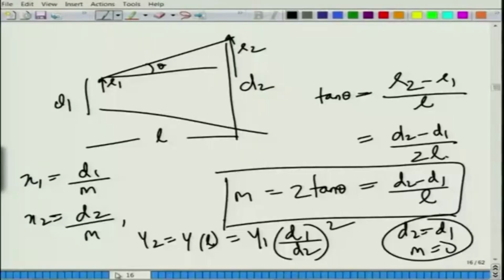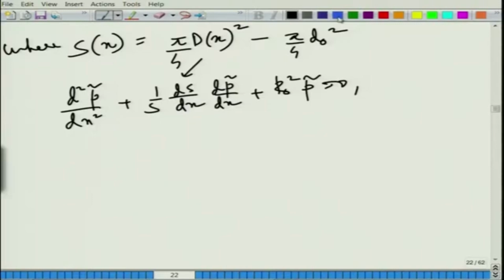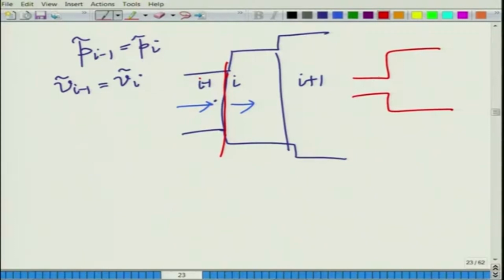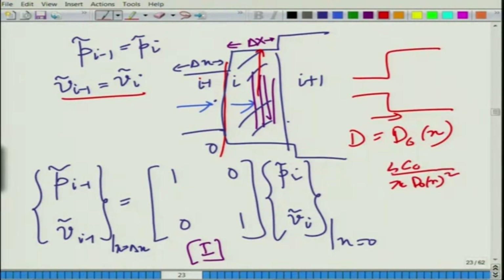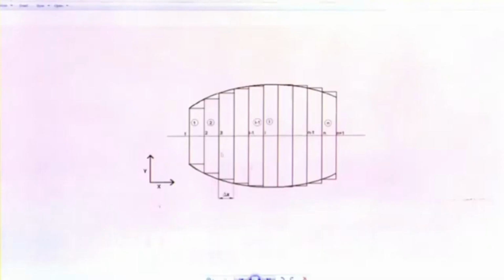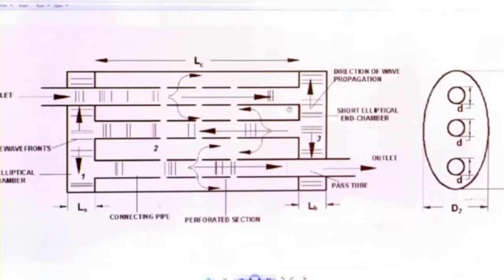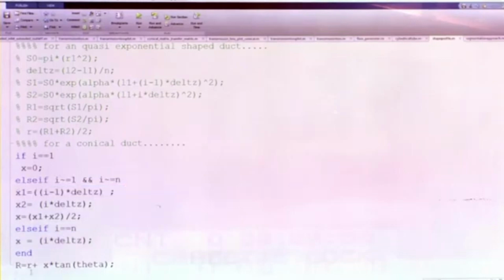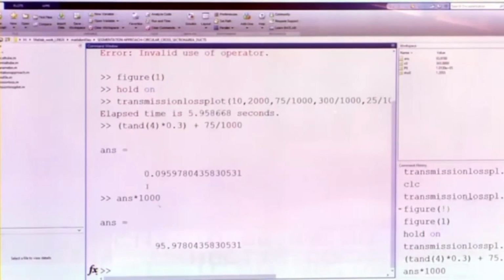Lec 28: Segmentation Approach for Analysing Gradually Varying Area Ducts (MATLAB)